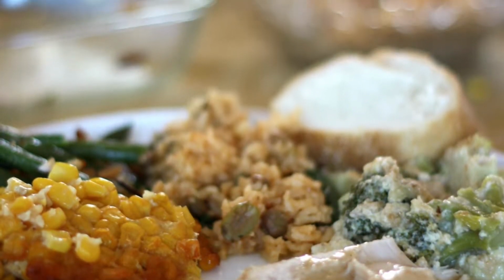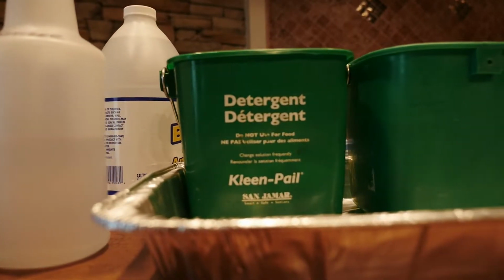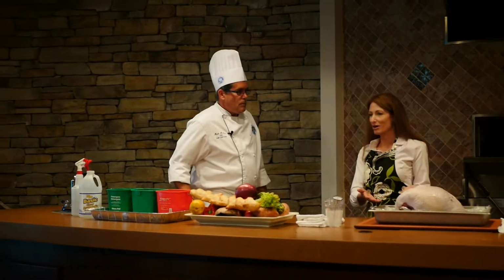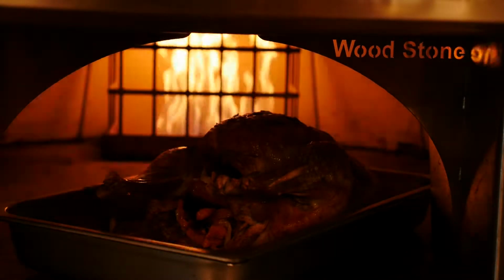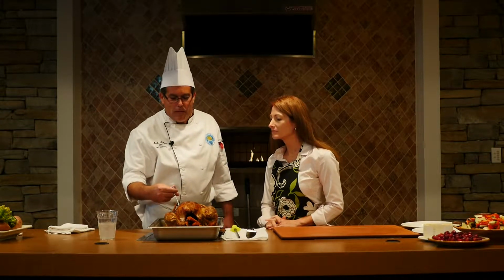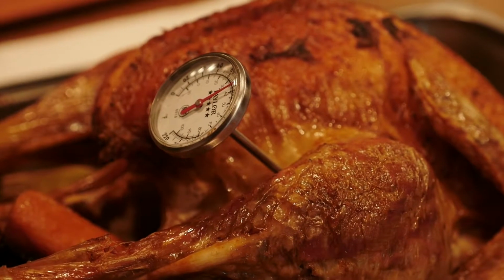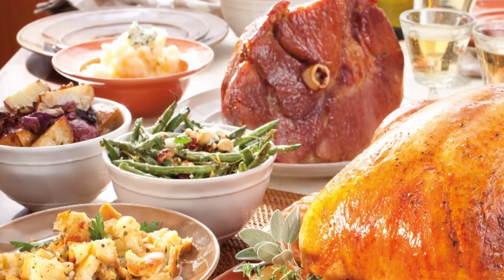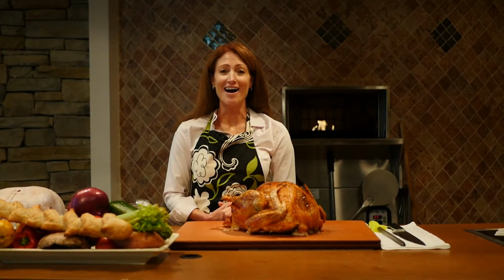Holiday Food Safety